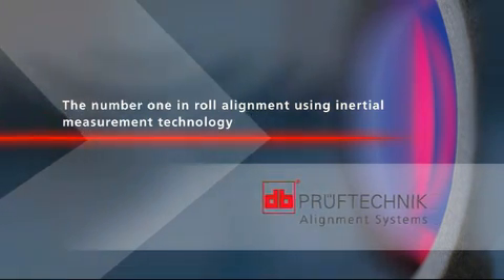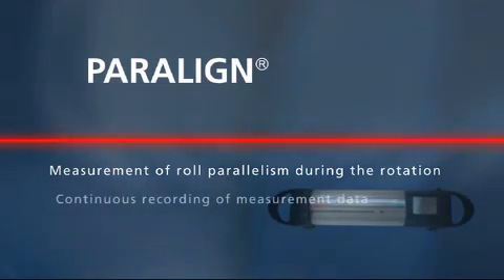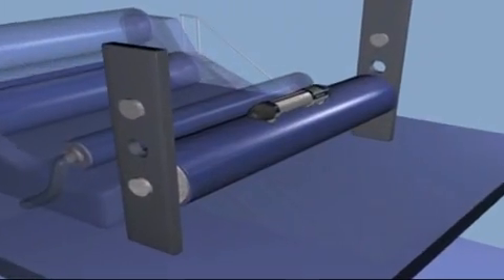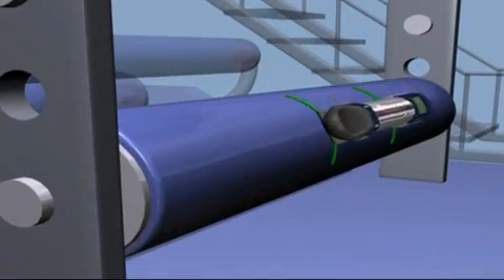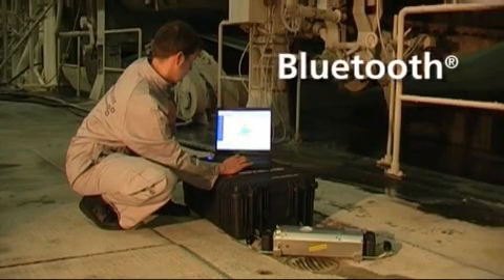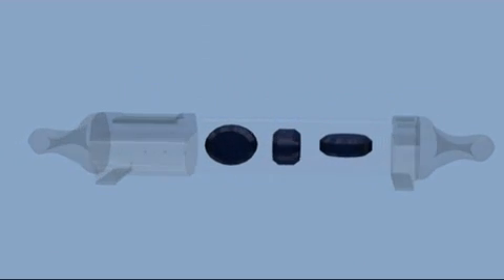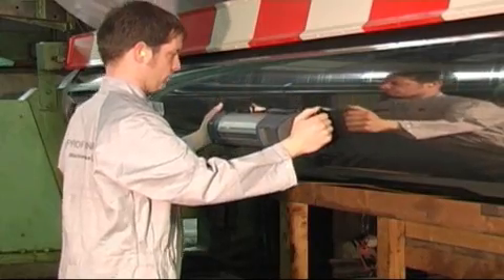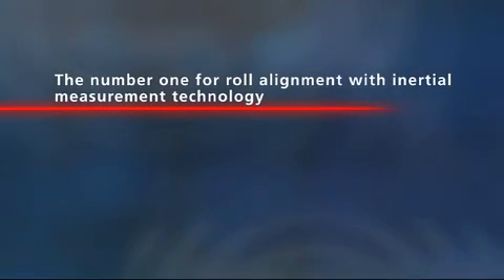Roll Alignment with PARALIGN by PRUFTECHNIK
In PARALIGN for the first time modern navigation aerospace technology is used for machine alignment. Three highly precise ringlaser gyroscopes enable a faster and more precise roll parallelism measurement than traditional technology.
In the paper-, packaging-, printing- and steel industry now it is possible to measure and align a complete machine during a regular maintenance downtime while the measurement with traditional systems would take days. In this way the production output can be increased by a better machine availability. Good machine alignment also increases the product quality, thus the waste production can be reduced.
Now all roll wearing machines can profit from the faster and more precise roll alignment by a PARALIGN service.